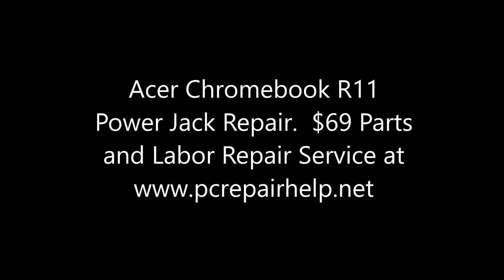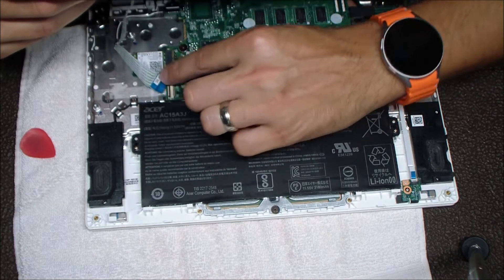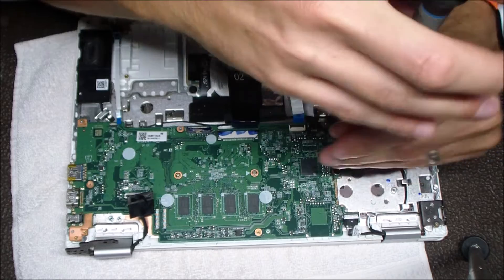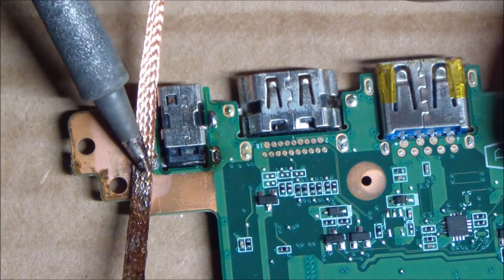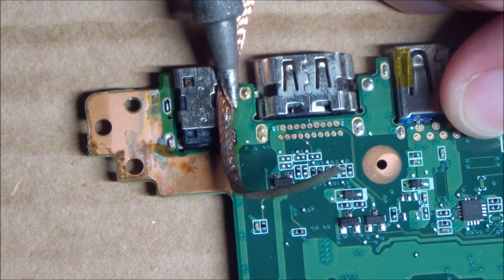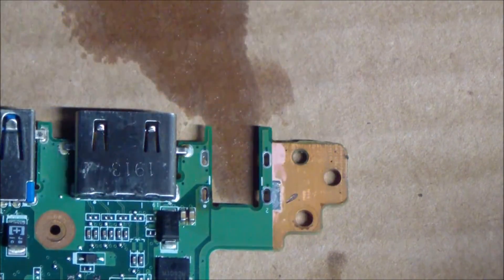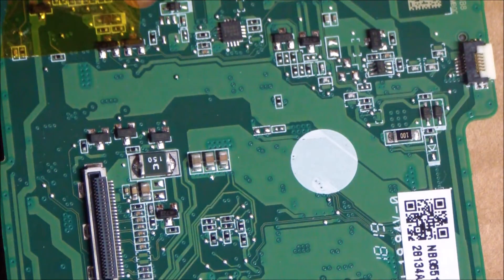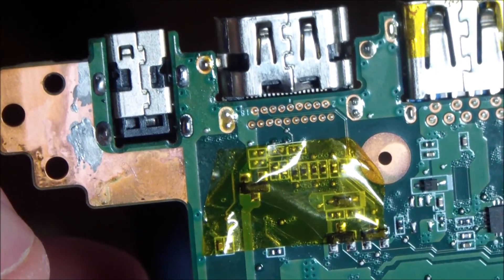Acer Chromebook Power Jack Repair (R11 with loose charge port)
This video is a step by step guide on how to fix the charge port on an Acer Chromebook R11 laptop.  The connection where you plug in the power is loose and goes back and forth from battery to ac power.
You need to completely disassmble the laptop, de-solder the port and solder a new one on.

Links to Parts and Tools:
Hakko FX888D Soldering Iron
Hot Air Soldering Station
De-Soldering Braid
Repair Tool Kit